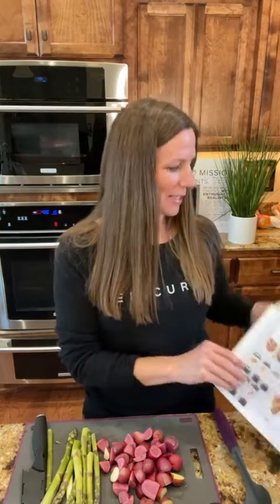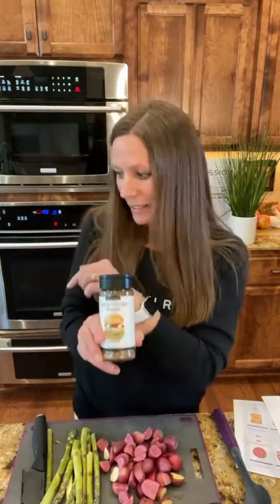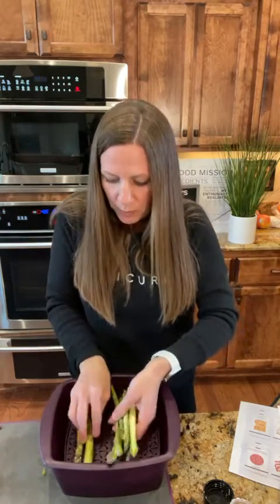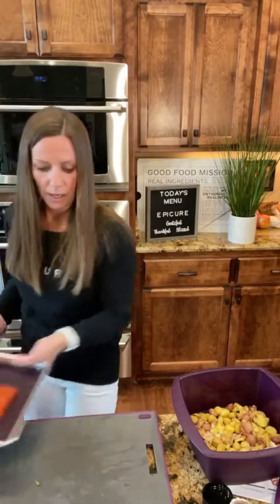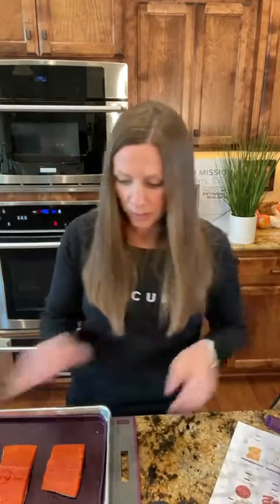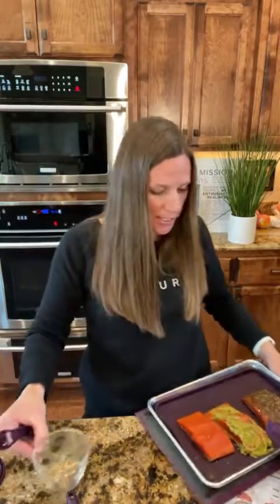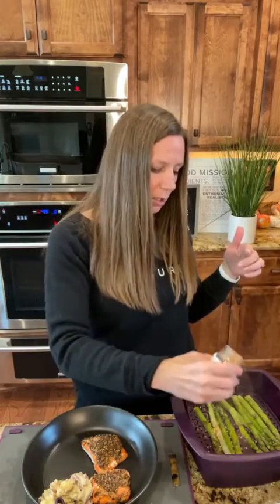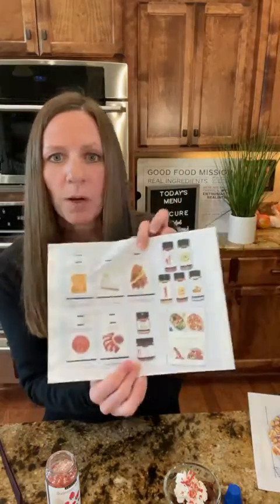Simple Summer Salmon- Christy McGee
This video was the dinner portion of a one day Breakfast, Lunch, Appetizer, Dinner Team Event.